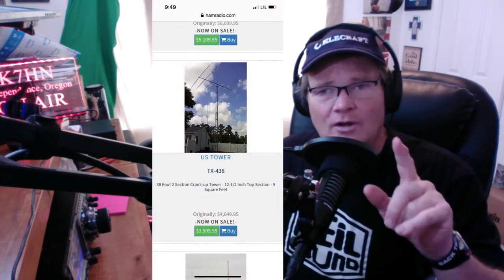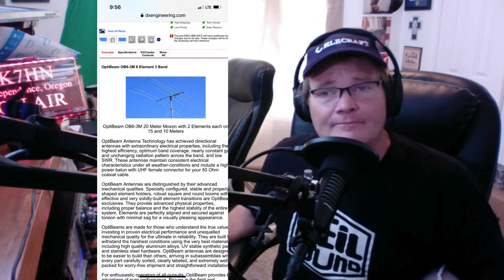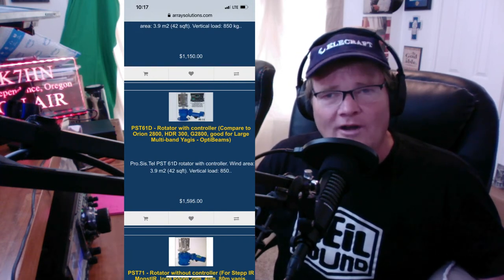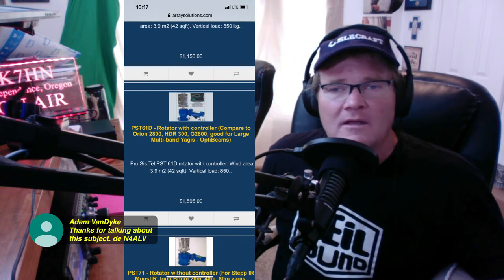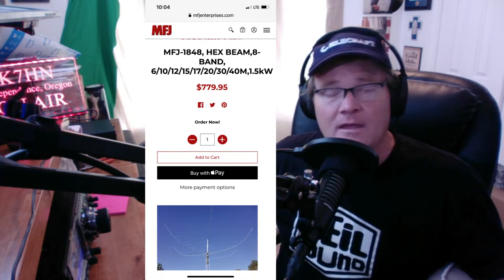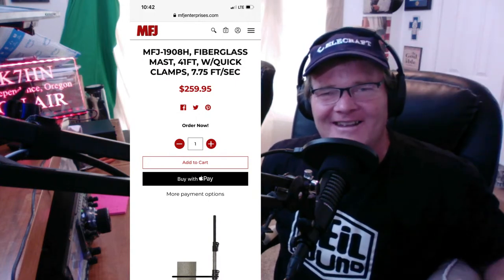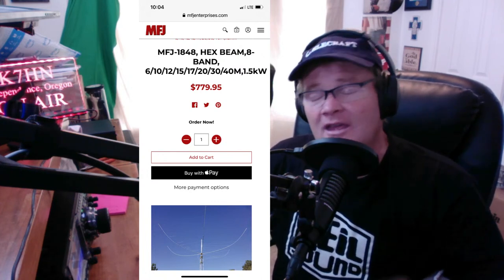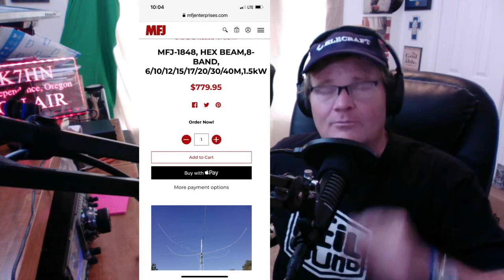MFJ 1848 8 Band DIRECTIONAL Antenna NEW WITH EVERYTHING For Under $1,500! YES! It’s The MFJ 1848!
To find out more information or purchase the MFJ 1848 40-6 meter hex beam antenna, click this link:

NEWLY RELEASED!

The brand new MFJ 1848 Hex Beam is MADE IN THE USA! It’s an 8 Band 40-6 meter DIRECTIONAL ANTENNA that Will cost you a fraction of other directionals!

Make sure and guy wire down any antenna like a hex beam. On a roof, guy it in 4 locations 90° apart to make sure that it will stay stationary in the wind.

It now puts a directional beam HF antenna that includes the 40 and 20 meter ham bands within reach for almost every ham radio operator!

Space restricted? No problem. It’s only 11 feet around. Installation or weight worries? It’s only 28 pounds assembled with a 3.5 sq ft. wind load.

Why spend over $6500 on a directional antenna that won’t provide you with the ability to work 8 bands including the “bread and butter” frequencies in ham radio of the 20M for daytime and DX AND 40 m nighttime and DX ham bands on the same antenna?

With the MFJ 1848, you CAN!

The MFJ 1848 provides full band coverage from 7 MHz up to over 54
MHz. At full legal limit!

I’ve assembled this antenna and have yet to tune it. Once I tune it, I will have a video on its full assembly from Beginning to end, another on tuning each band on this Hex Beam as well as its performance across the ham bands.

If you’re space restricted, are on a fixed income and can’t afford an expensive Directional, There’s now a SOLIDLY BUILT, QUALITY 8 Band Hex Beam Directional that will work 40 meters, 20 meters, 17, 15, 12, 10 and 6 and keep you under $1500 US FOR ALL YOU NEED to install it before tax.